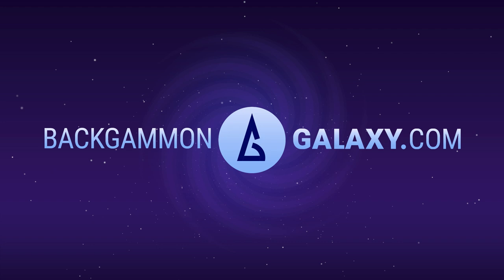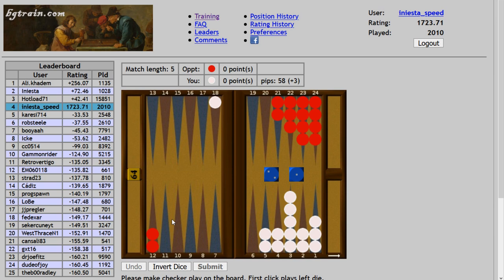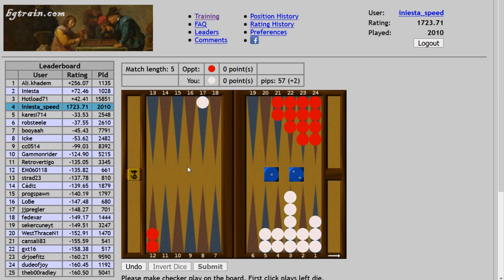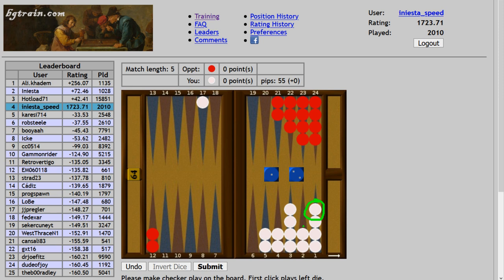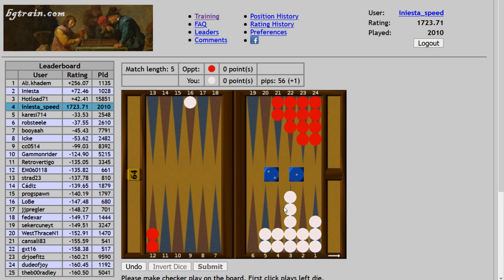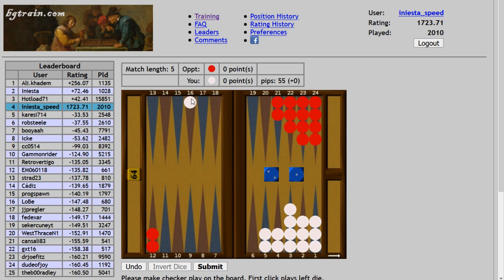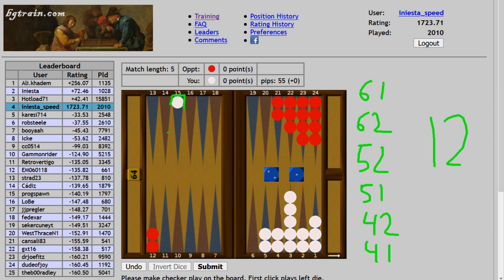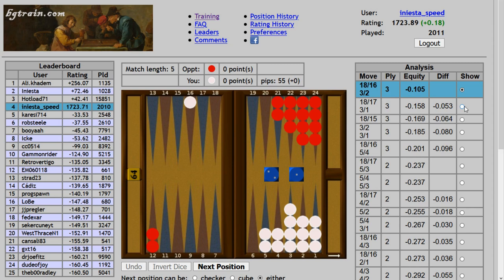Grandmaster analyzes "hypergammon" position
Backgammon Galaxy Grandmaster, Marc Olsen, analyzes a so-called "hypergammon" position. These positions are very tactical and we must count dice numbers.